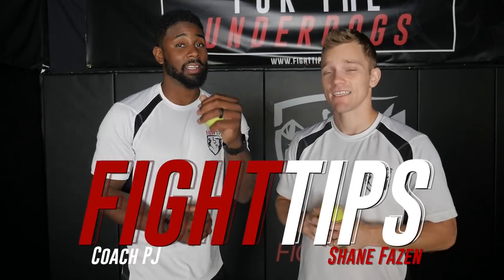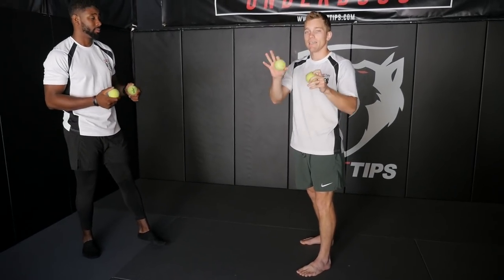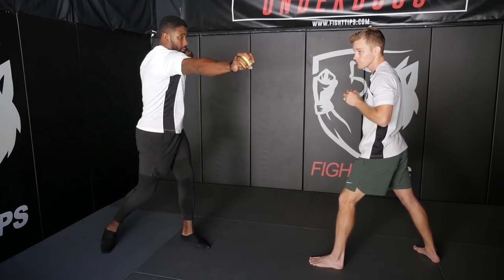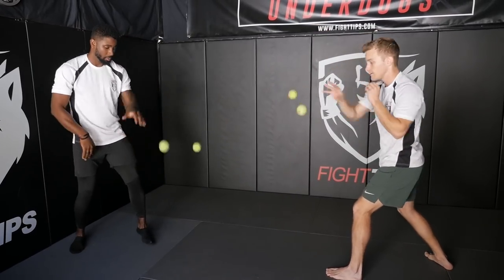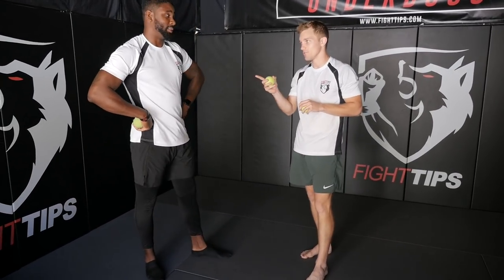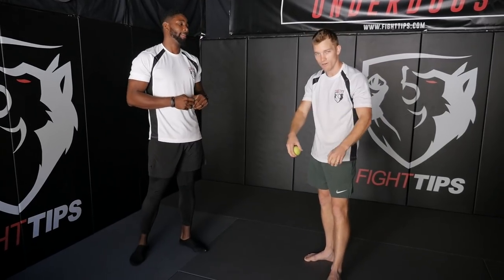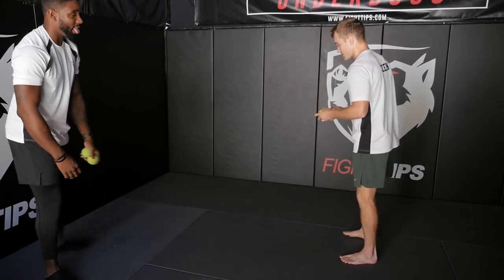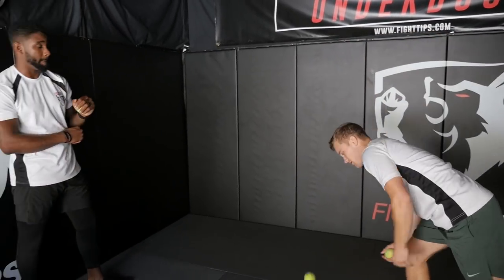Use Tennis Balls to Improve Punch Speed & Timing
For this reaction drill, all you need is 2 tennis balls. This drill will get progressively more challenging, as you catch the ball while emulating a punch motion to improve your speed, accuracy, and timing. If you're practicing for boxing, focus on the hands and footwork, but if you're training MMA or kickboxing, add in some elbows, kicks, and knees.